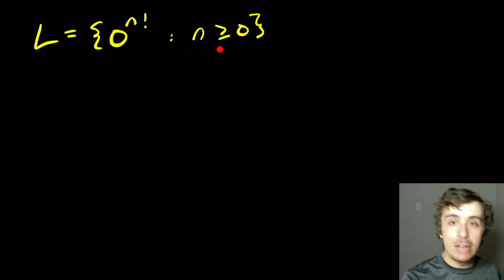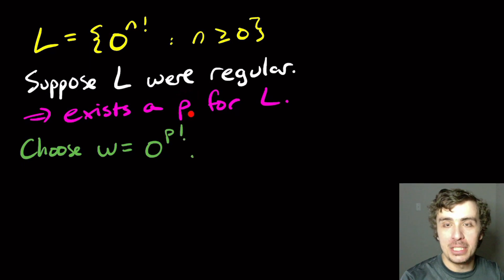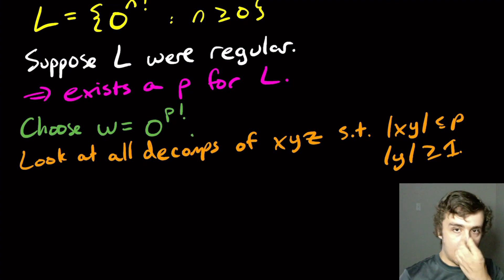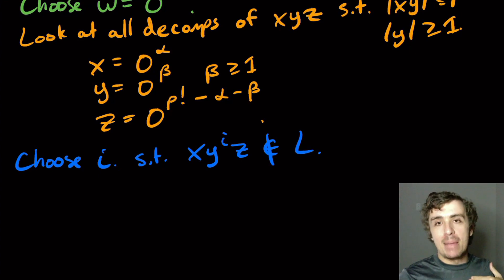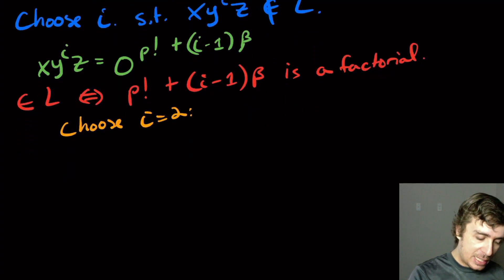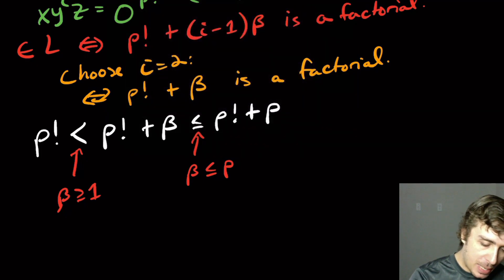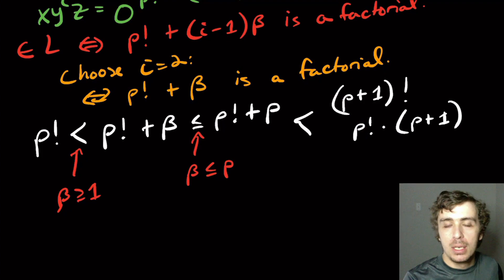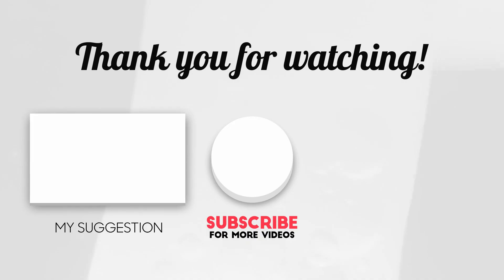Pumping Lemma Example: Factorials is not Regular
Here we show that all strings of length a factorial of any integer is not regular. The trick here is to use...the p factorial trick! Surprise surprise. The fact that it is not regular should not come as a surprise, as the factorials are very "sparse" (i.e., very far apart from each other). Other than that, it's a simple application of the pumping lemma for regular languages.